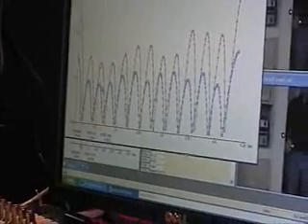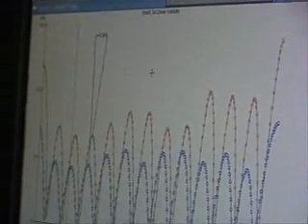CapDv 6 Automatic Digitizing and Display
After CapDV done, Digitizing and filtring and Display